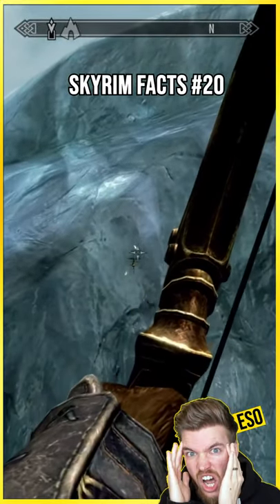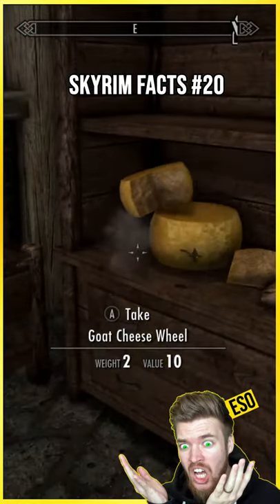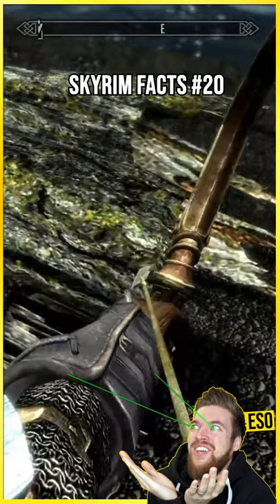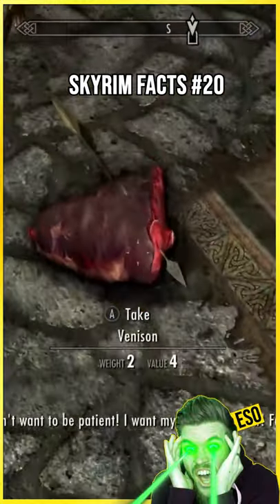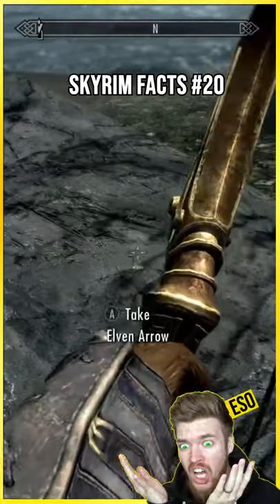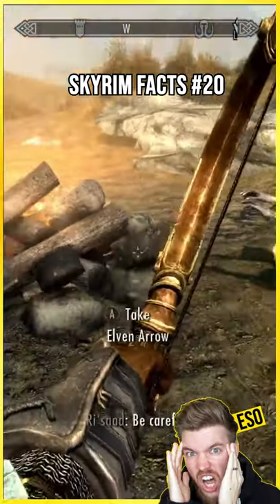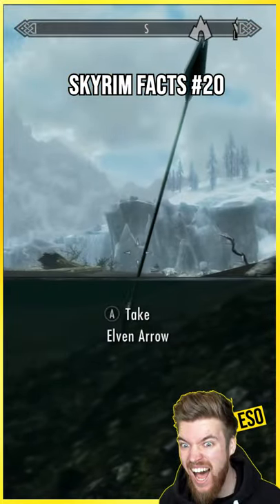Skyrim Facts: Bow and Arrows VS. Surface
Skyrim Facts 20 - How to Double Jump and glitch out the map!

Today I highlight some Skyrim Archery facts about how arrows interact with sruface's in gameplay. You can find lots of Skyrim cheats, glitches and bugs in The Elder Scrolls game and have allot of funny moments with them. The creators of The Elder Scrolls 5 Skyrim Special Edition, Bethesda put allot of hidden details and secrets into the game this Skyrim gameplay shorts series seeks to uncover the Skyrim lore, mysteries, secrets behind many of Skyrim’s locations that have yet to be found. Today we will be taking a look at some useful Skyrim tips and tricks you can use in your own gameplay in The Elder Scrolls 5 Skyrim.